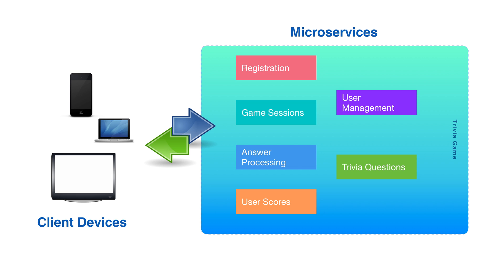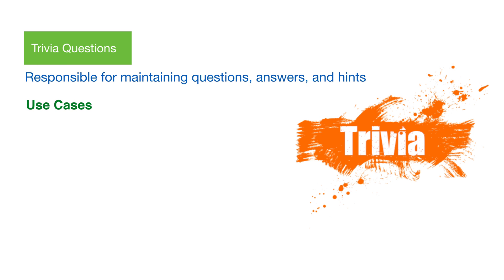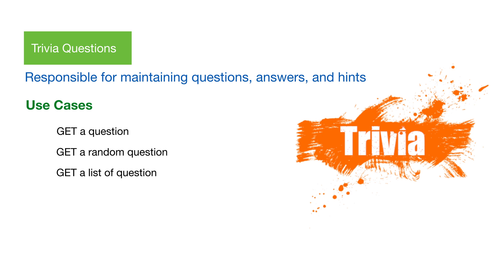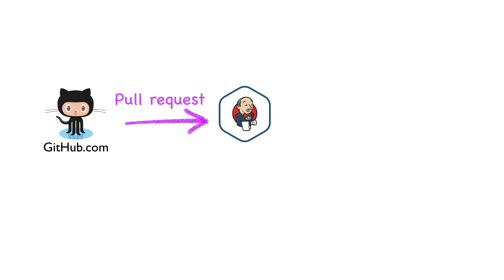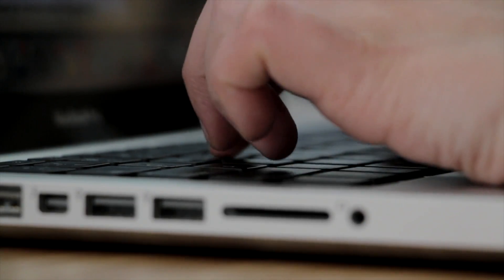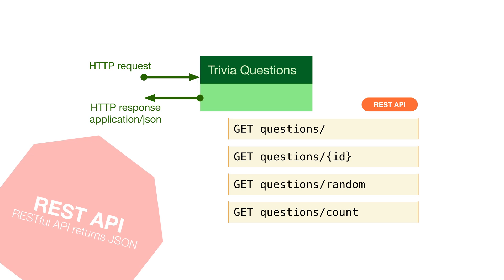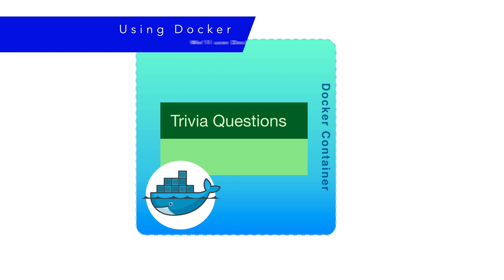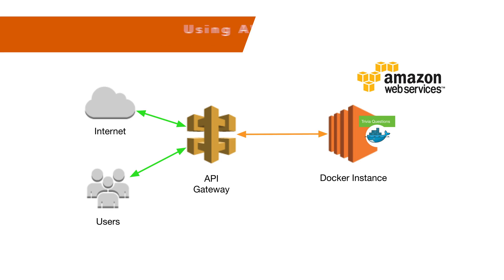Creating a Java Microservices Architecture from Scratch - CM000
Over the next few videos, we're creating a trivia question Java microservice from scratch, end-to-end. That means all the code, and all the infrastructure to build, test, deploy and run. To start, this video is an road map for the microservice we're going to create. It will give you an idea for all the technologies we'll use to create our microservice.

This is the first video in the series, and serves as the introduction to the Java microservice architecture we'll create.

Concepts: Java microservices, continuous integration, tutorial